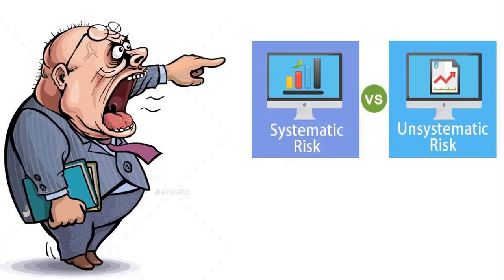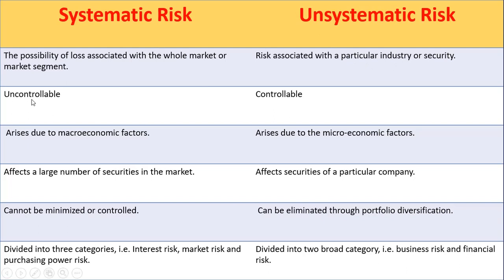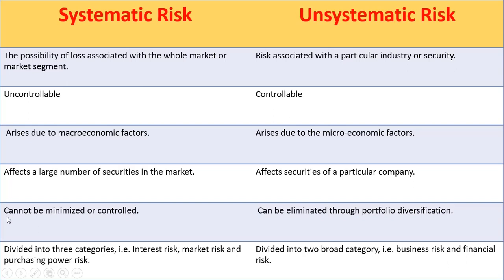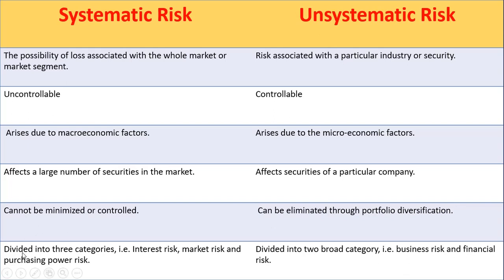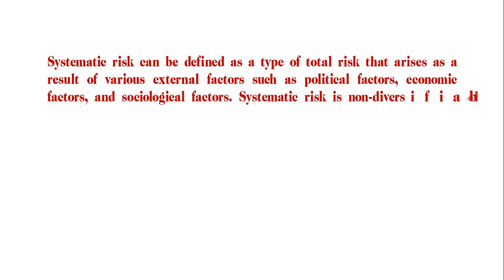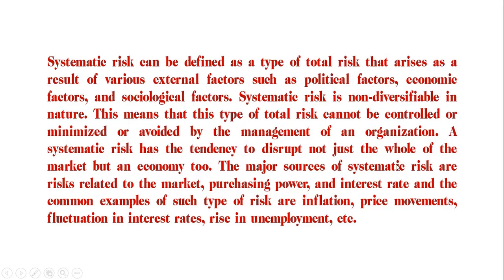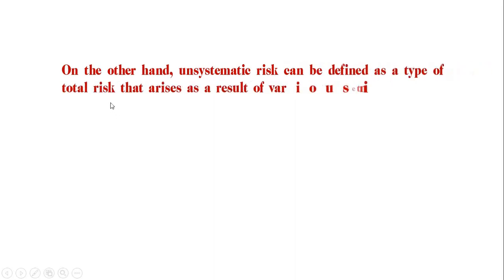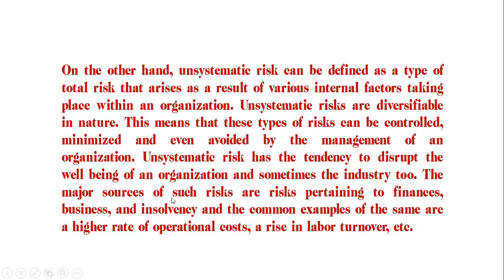Systematic vs. Unsystematic Risk - Key Differences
What are the key differences between systematic and unsystematic risk?

Watch Systematic vs. Unsystematic Risk - Key Differences video to get a proper knowledge.